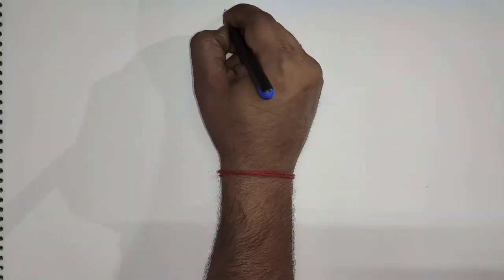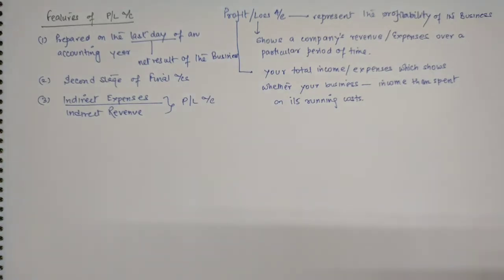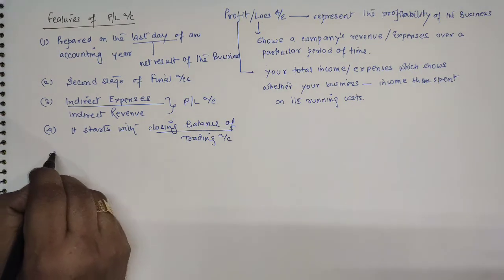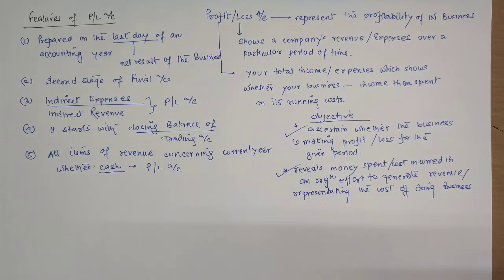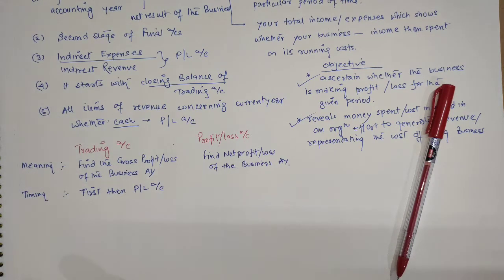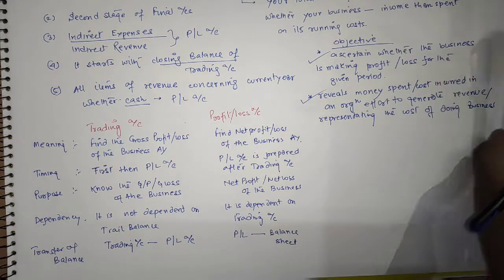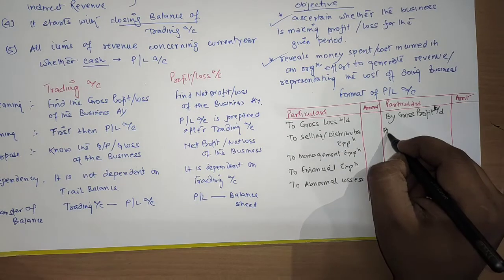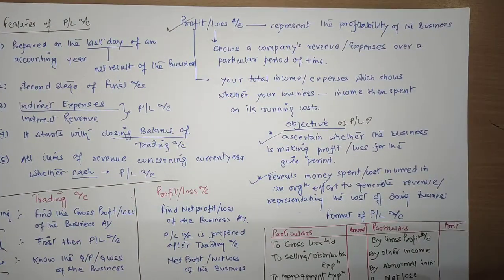Profit and Loss account|Financial Accounting|B.com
Meaning|Characteristics|Objective|Advantages|Format|